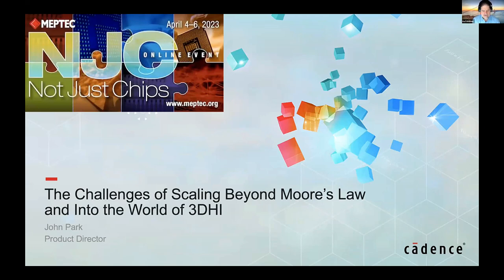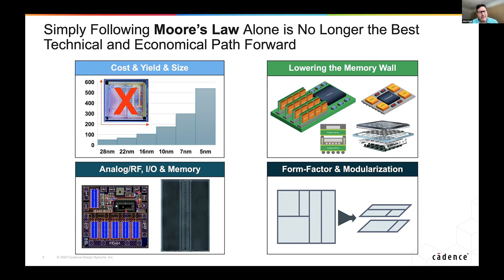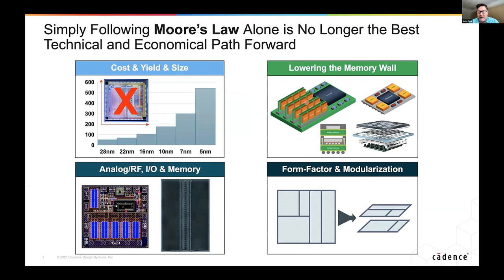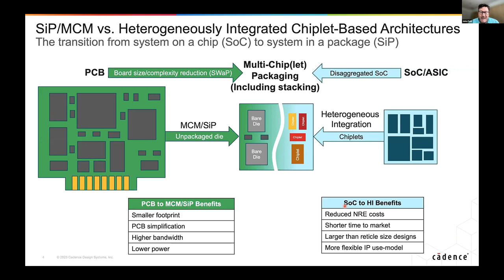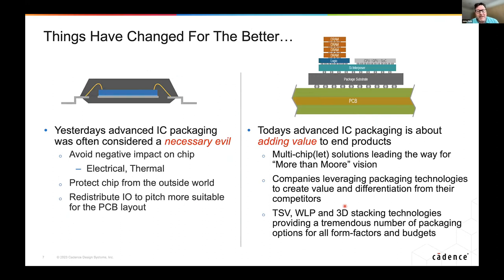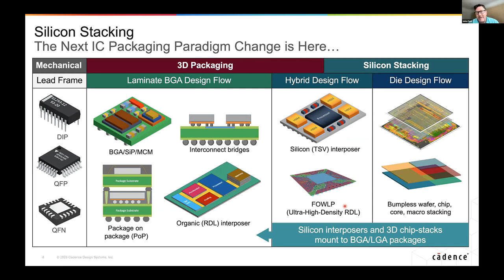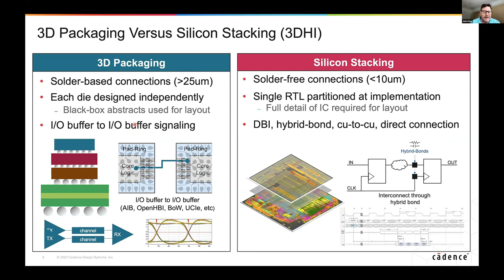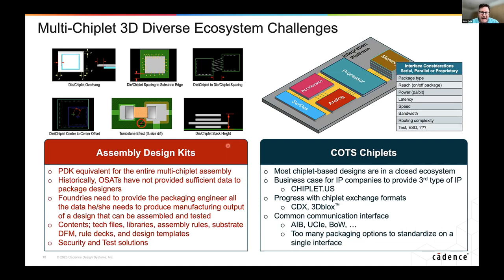Not Just Chips: The Challenges of Scaling Beyond Moore’s Law and Into the World of 3DHI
The Challenges of Scaling Beyond Moore’s Law and Into the World of 3DHI
John Park
Cadence

While Moore’s Law still provides huge performance, power, and area (PPA) advantages to some, most semiconductor companies no longer see it as the best technological and economic path forward for their next-generation designs. There are several trends that have contributed to the slowing/ending of Moore’s Law including the physical size limitations of a single monolithic die (reticle limit), low yield tied to large die sizes, and to many, the overall cost of designing at the most advanced
nodes (hundreds of millions of dollars). Instead, the future holds 3D heterogeneous architectures—the world of More-than-Moore and a new wave of expansion to embrace multi-chiplet 3D packaging to accommodate the changing landscape of microelectronics. However, moving to 3D heterogeneous integration (3DHI) comes with many challenges. These
challenges span the 3DHI ecosystem and have a huge impact on the EDA tools/flows required to develop state-of-the-art 3DHI designs. This presentation will talk about the industry trends and outline many of
the design challenges when engineering teams pivot from monolithic die to 3DHI.